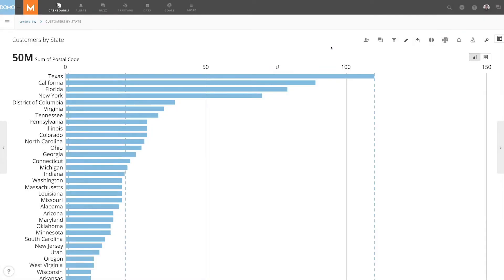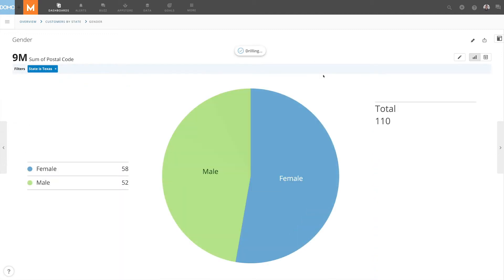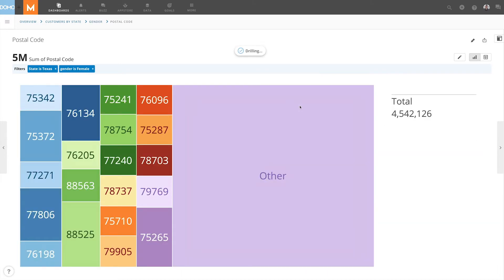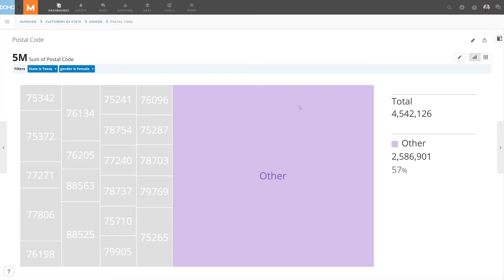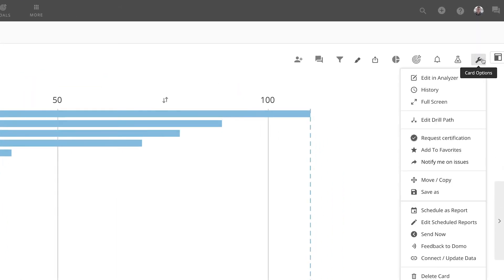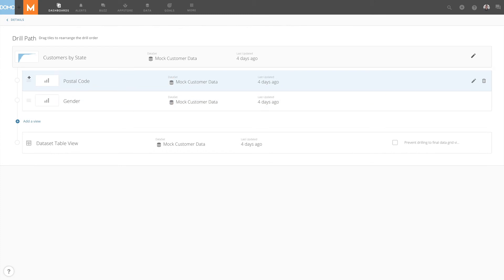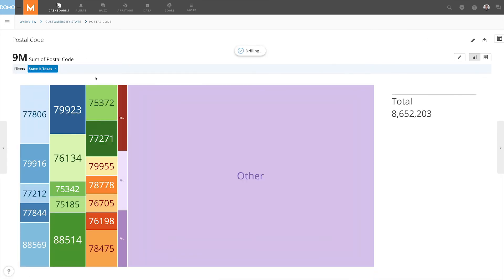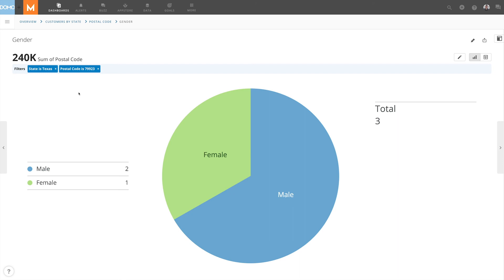Reordering a Drillpath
Discover how to change the order of the drill path for a card to focus on a different element of your data.